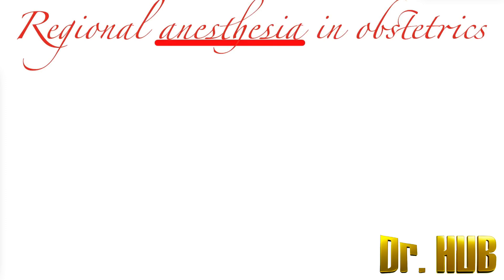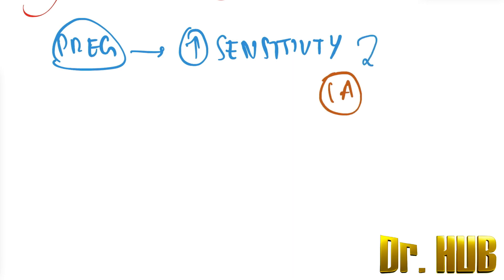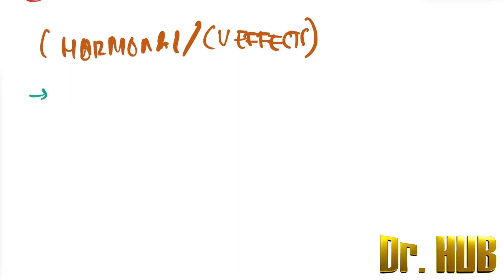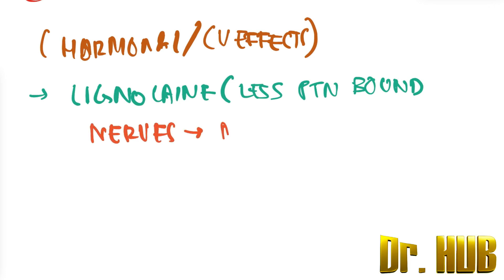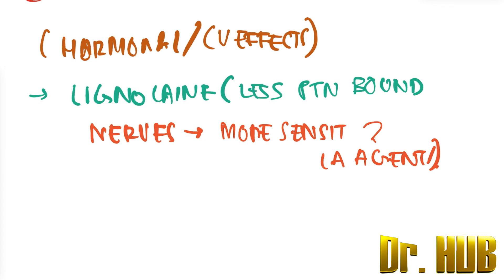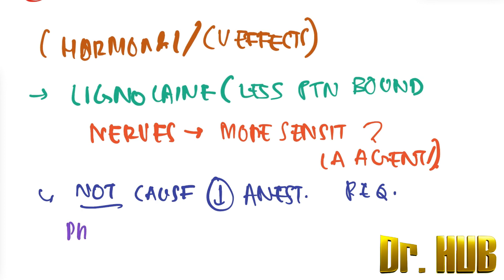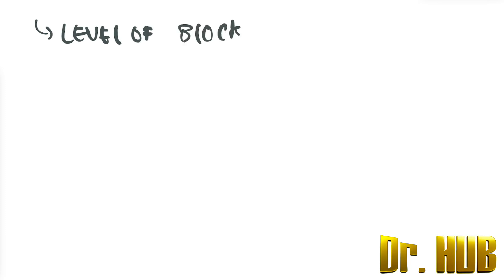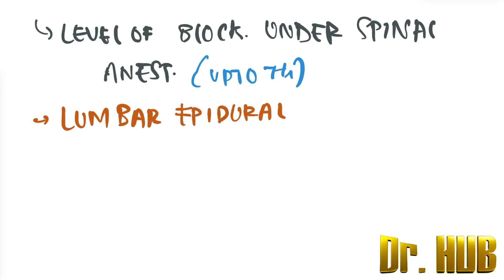Regional anesthesia in obstetrics